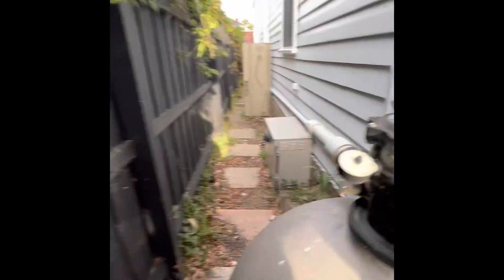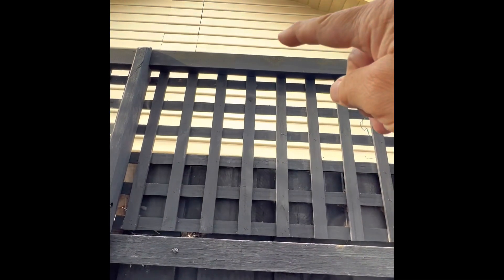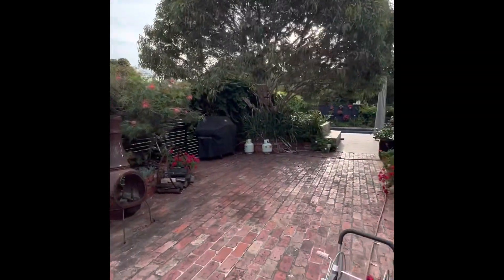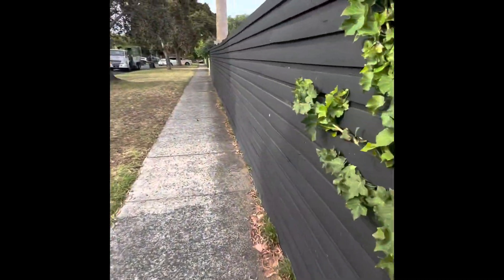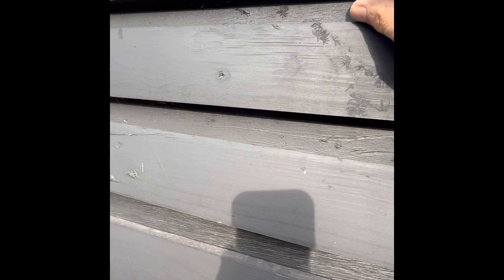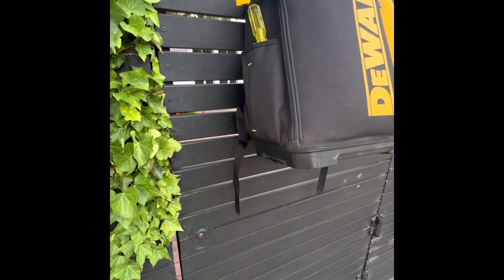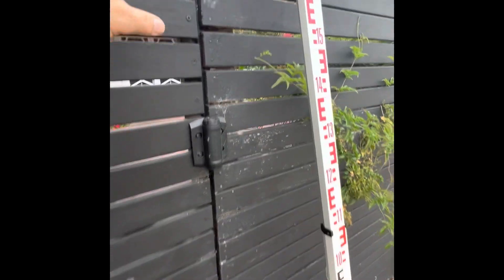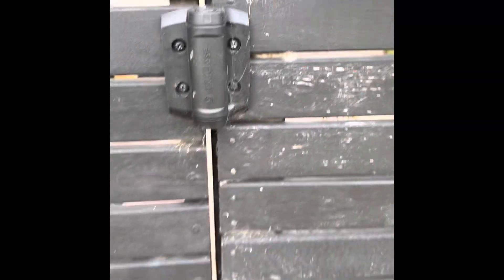12 Susan St Sandringham